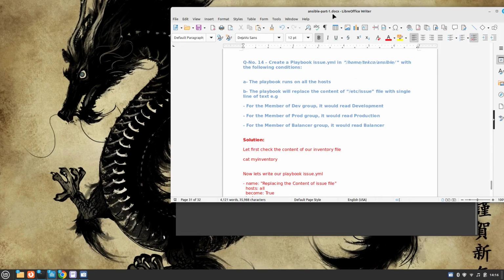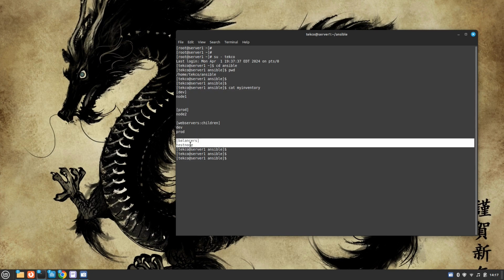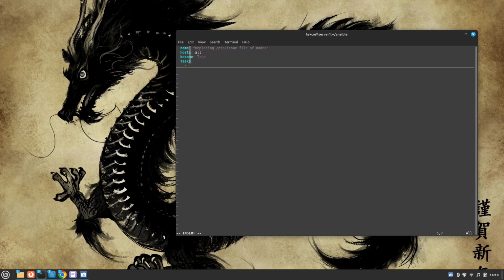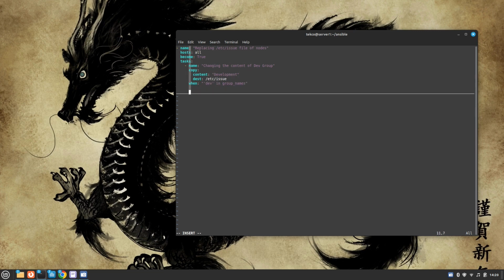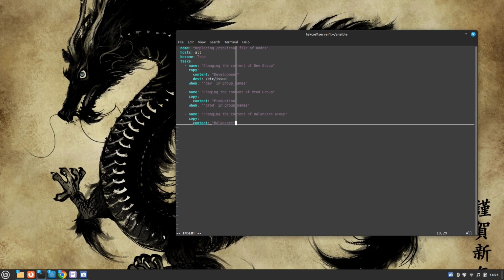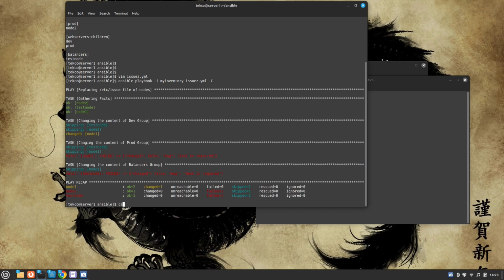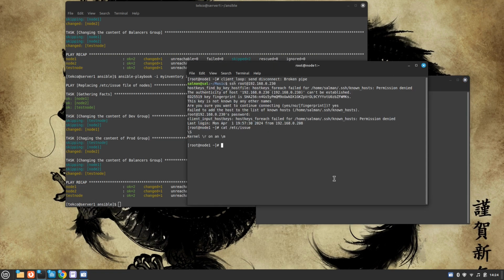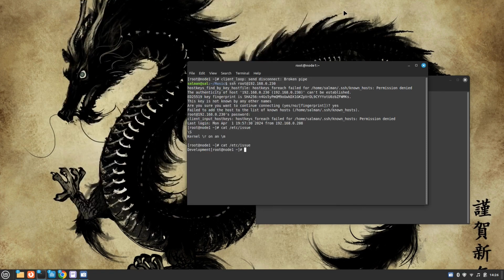Solution Q-14 | Rewriting /etc/issues File using Ansible | RHCE-9 (EXAM PREP)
Join us for another insightful RHCE-9 Exam Prep session where we tackle Question 14. In this episode, we explore the process of rewriting the /etc/issues file using Ansible, an essential task for system administrators. Watch as we break down the steps and provide valuable insights to help you ace your RHCE-9 exam!

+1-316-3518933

Salman Francis